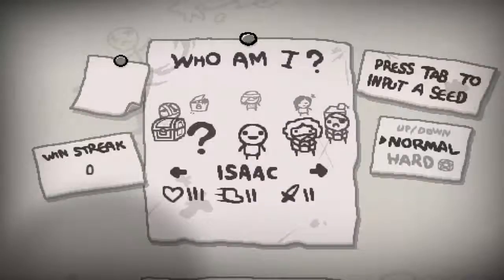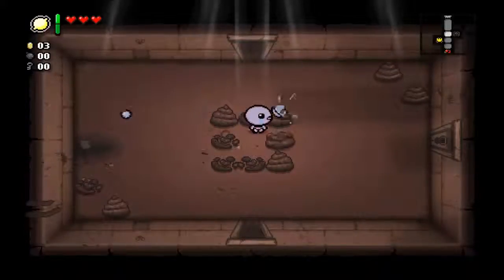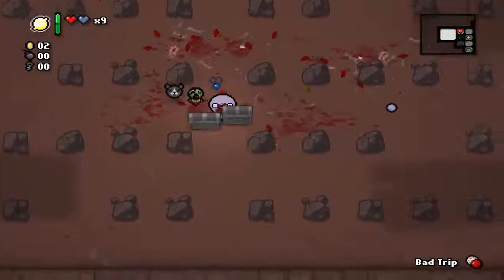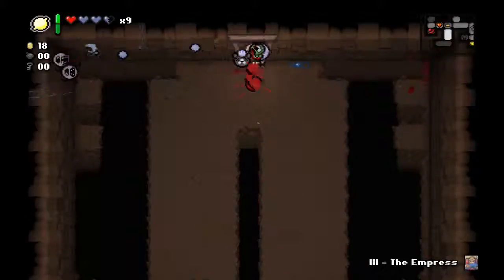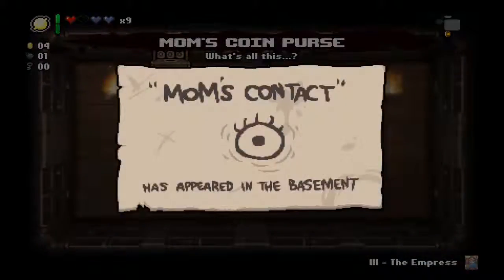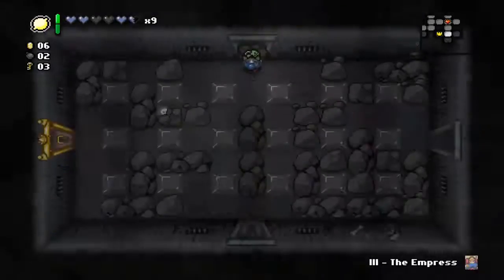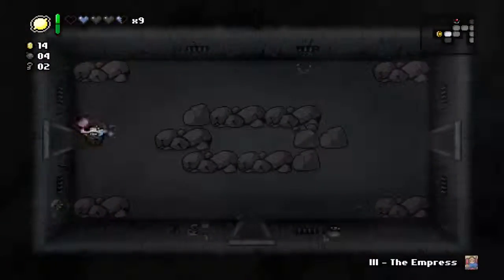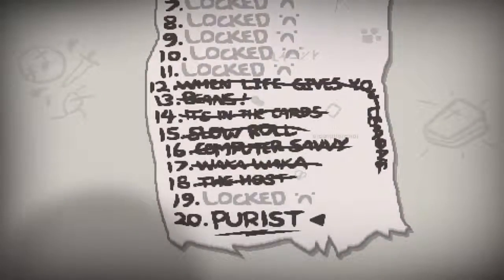The Binding Of Isaac: Rebirth Part 13 "Pluto"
Seed:  74WW 0H4M